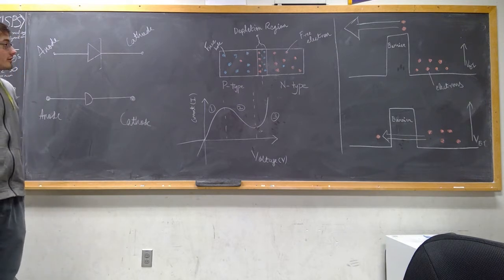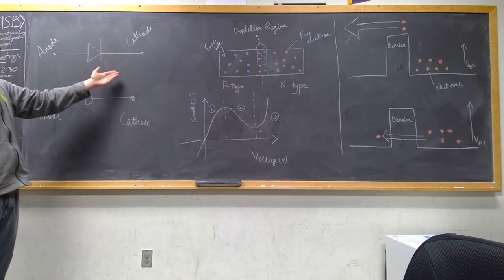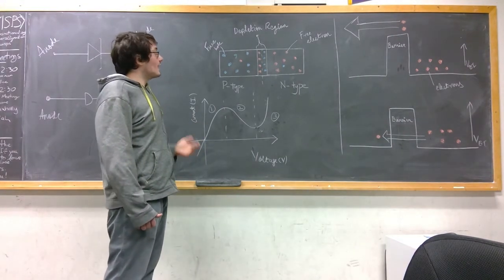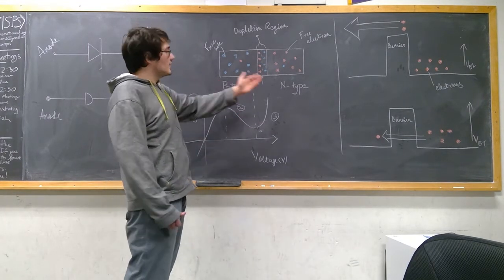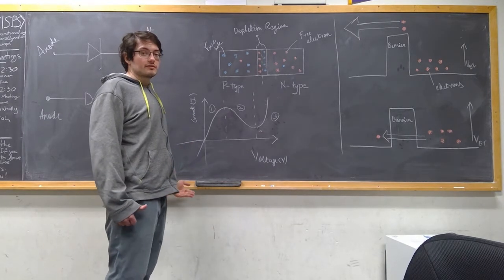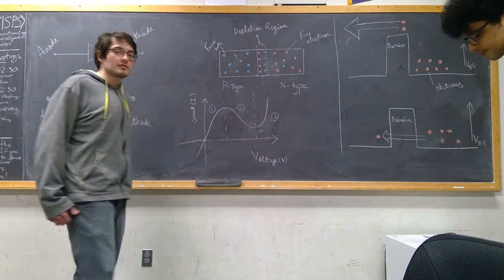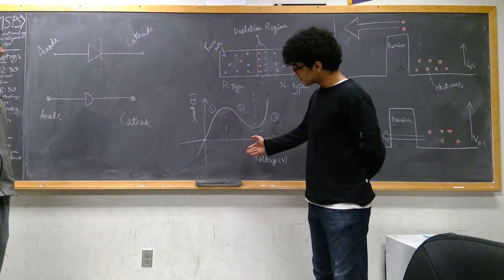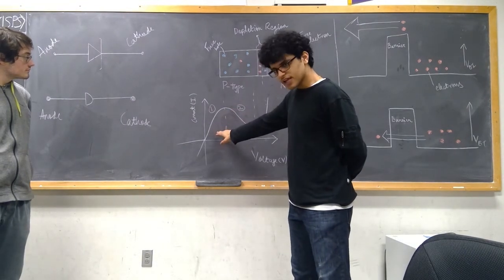Tunnel Diode basics